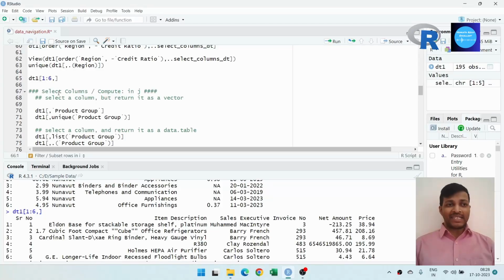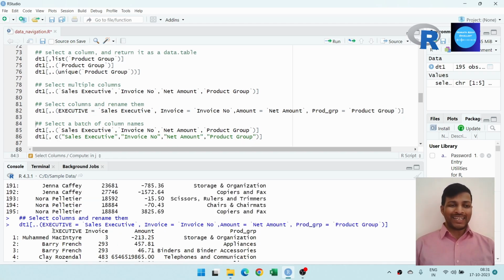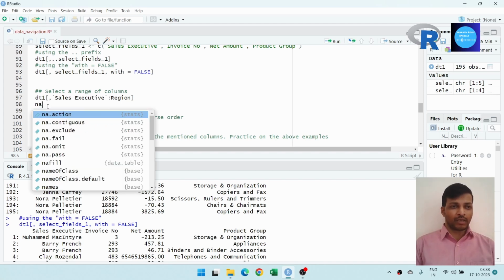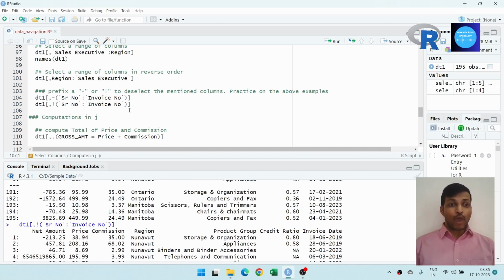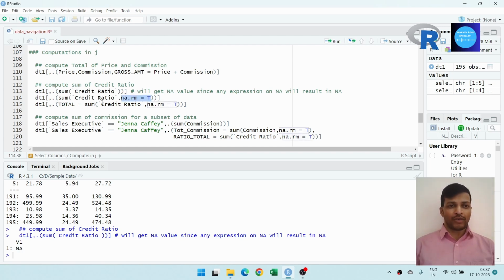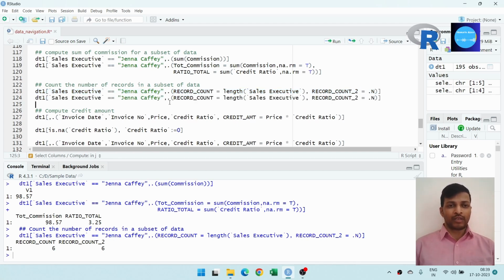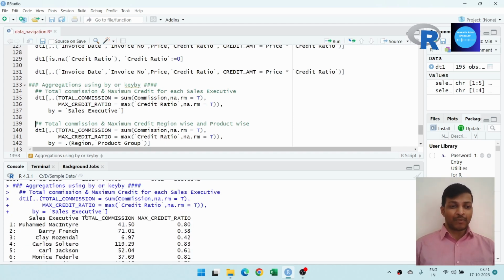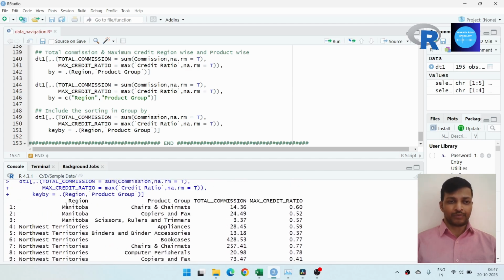Advanced 'Data Table Manipulation' in R: Computations and Aggregations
Continue your journey with data tables in R in this second part of the Data Navigation & Manipulation. Here, we'll cover advanced techniques to:

• Perform complex computations within data tables
• Calculate sums, totals, and other aggregate functions
• Count records and compute metrics for specific data subsets
• Handle missing values and compute derived columns
• Perform aggregations and group data by multiple fields

If you want to improve your data analysis skills, this video provides the practical insights you need to master advanced operations in R.